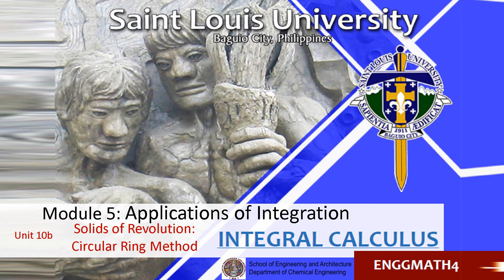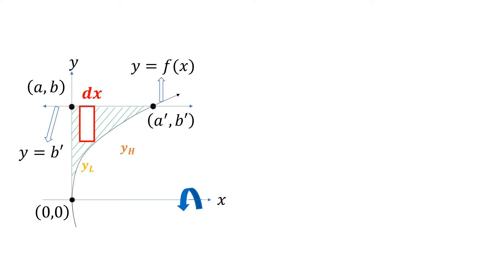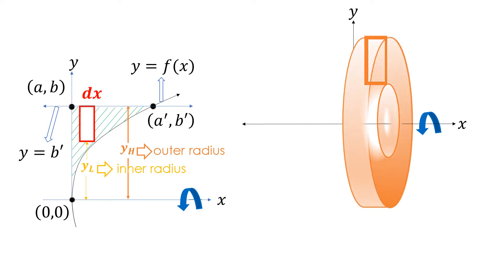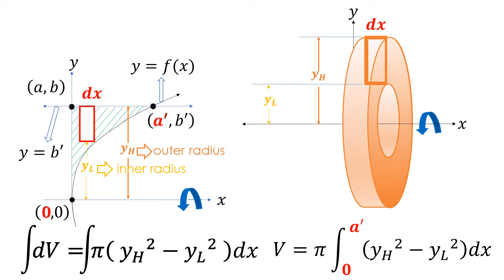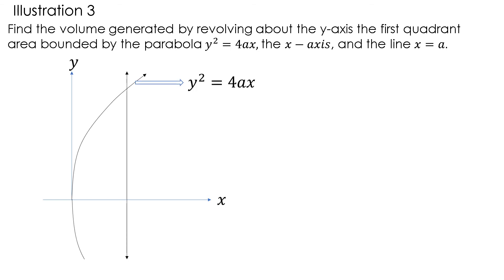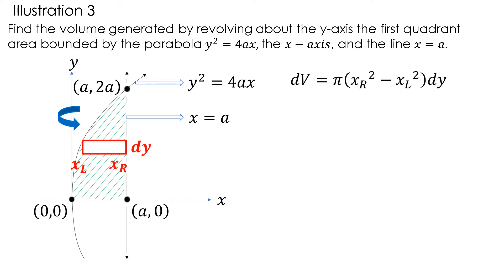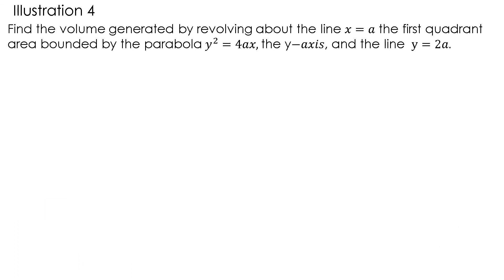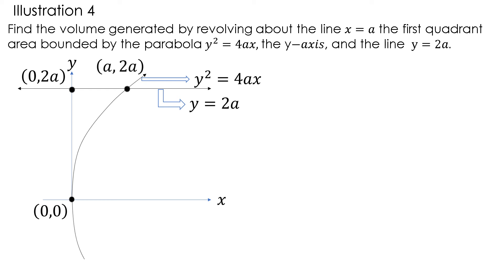Solid of Revolution: Circular Ring/Washer Method